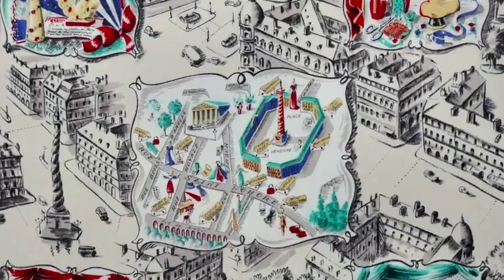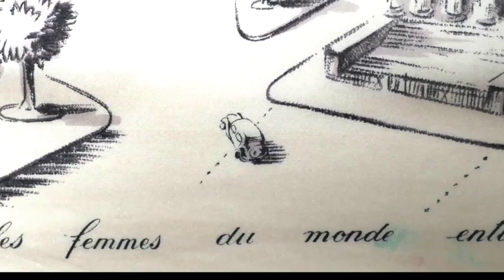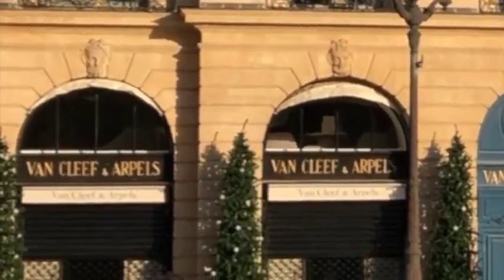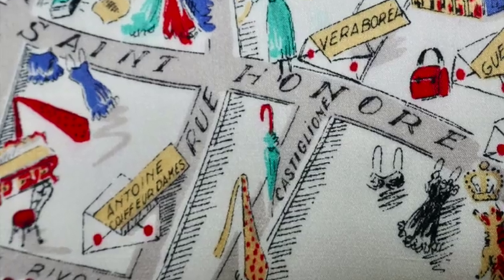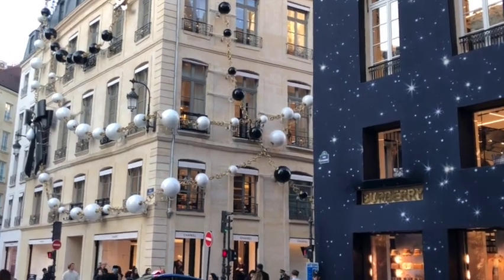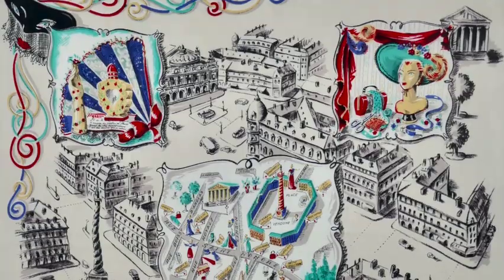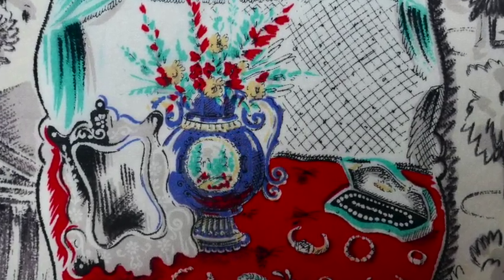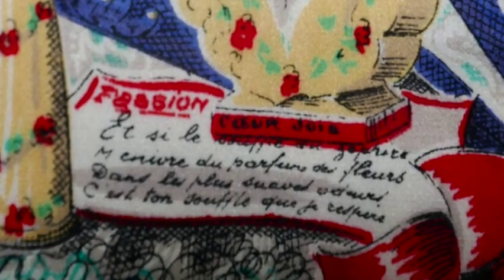Map to the Haute Couture Stars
This incredible silk scarf from the late 1940s is actually a map to the greatest haute couture houses of postwar Paris. Hermes, Lanvin, Schiaparelli . . . the gang's all here. Take a tour with me along this scarf -- and along the streets of present-day Paris -- to see who's still around, eighty years later. Hint: almost all of them!